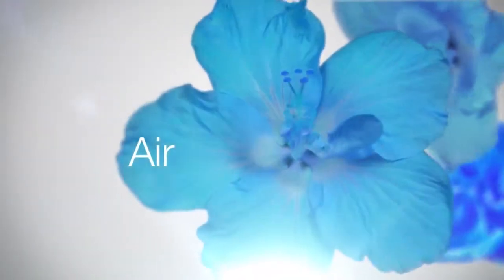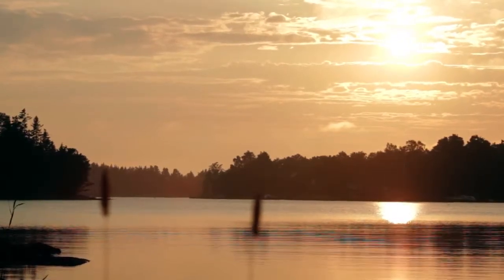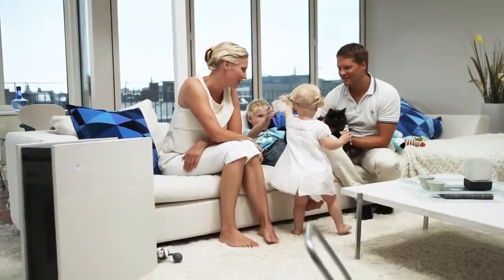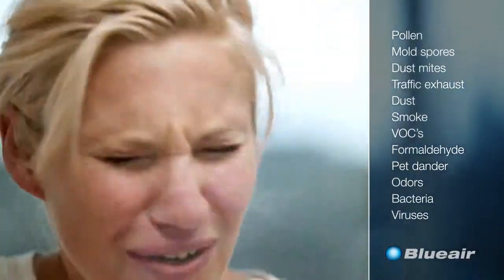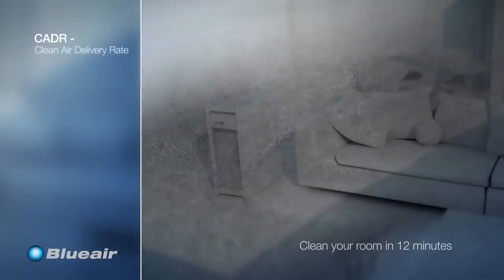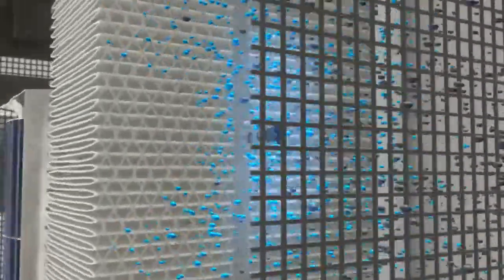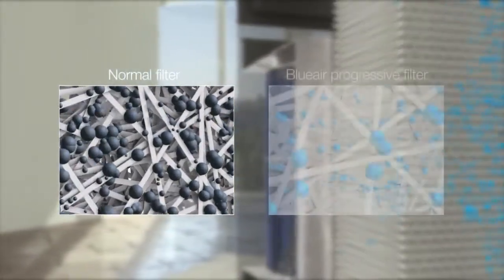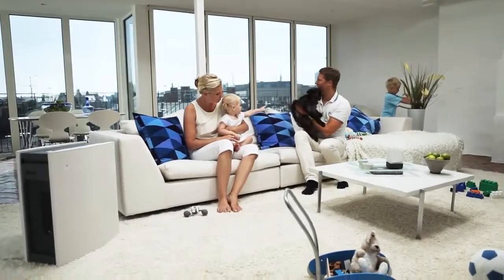Пречиствател на въздух Blueair 450E